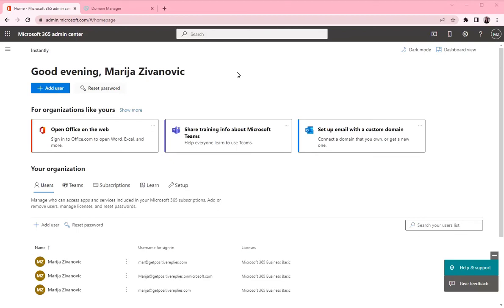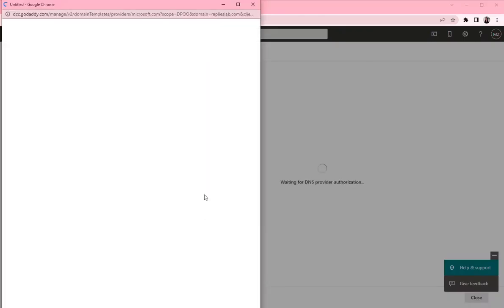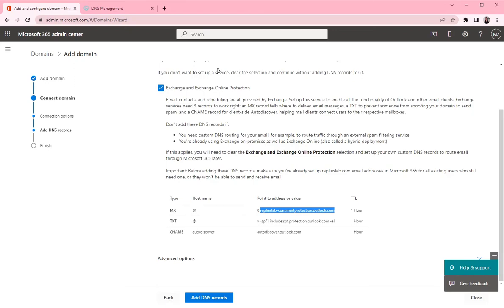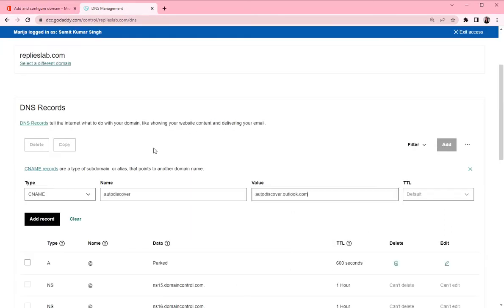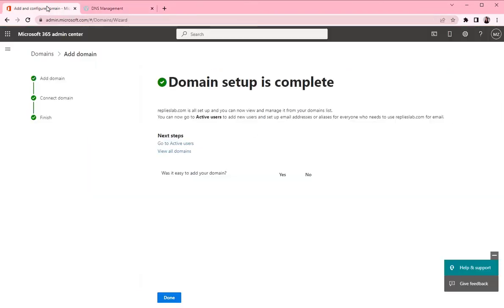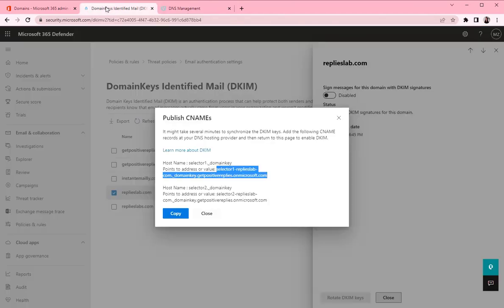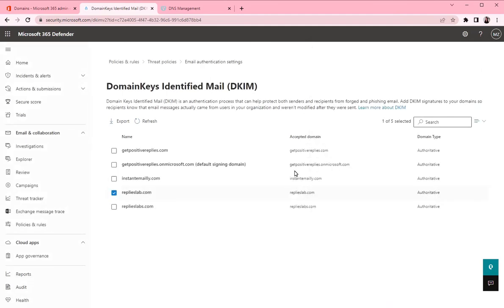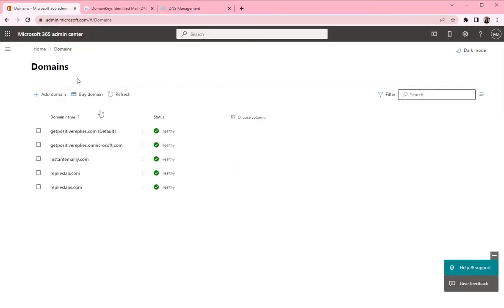Cold Email Setup: SPF, DKIM and DMARC for GoDaddy & Microsoft 365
If you plan on using Microsoft Office 365 for your email sending, and GoDaddy as your domain provider, follow the steps in this video to verify your domain and create DNS records. Add MX, SPF, DKIM and DMARC records to your GoDaddy domain.

Advanced Sequences
Advanced Scheduling